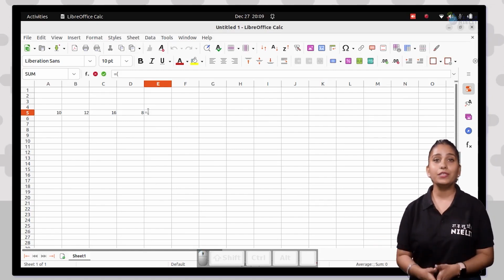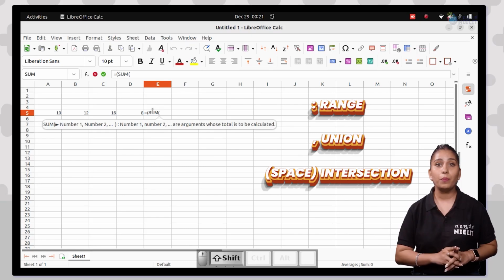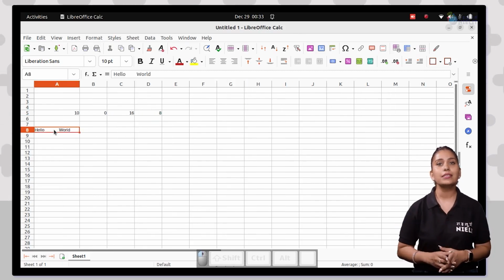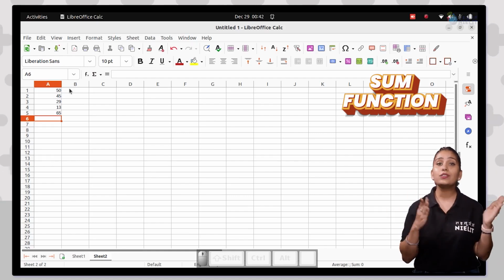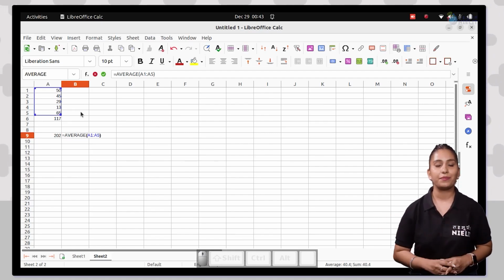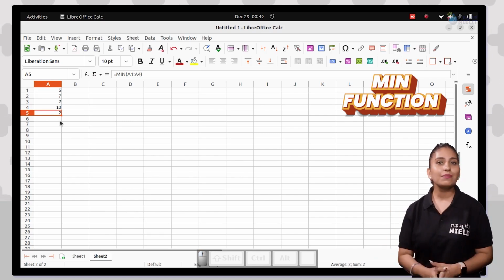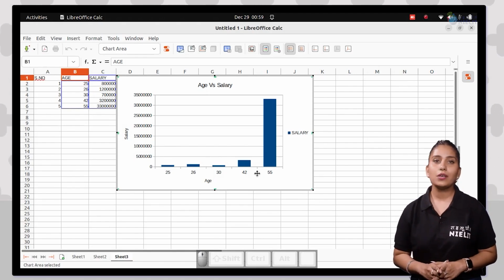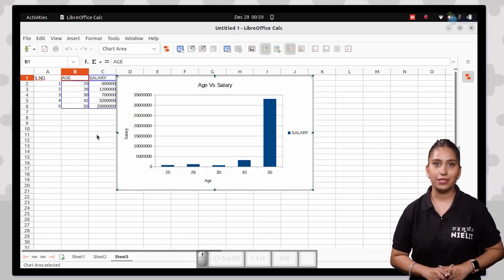Course on computer concepts Lecture 13